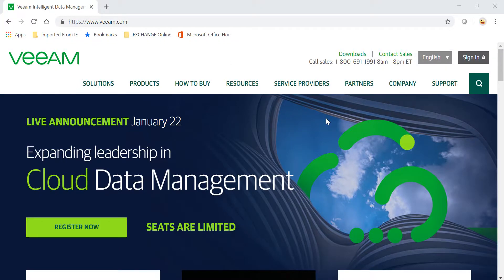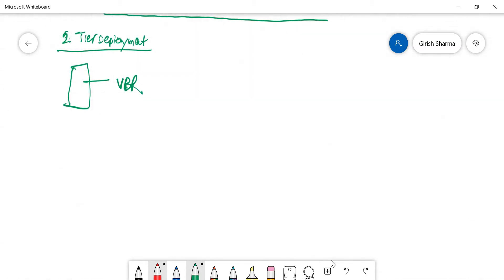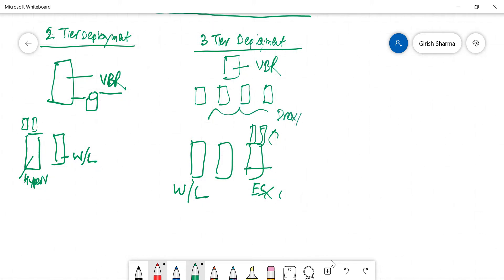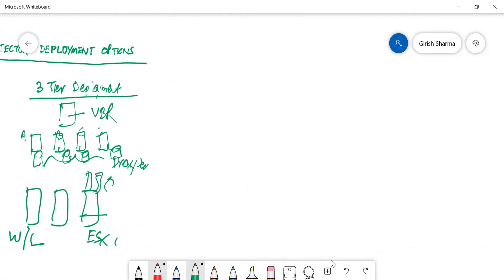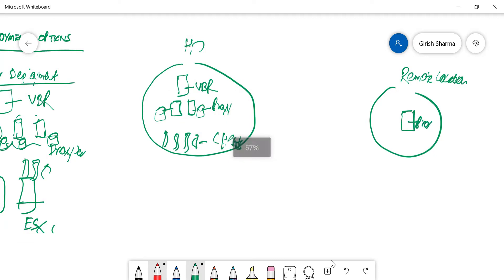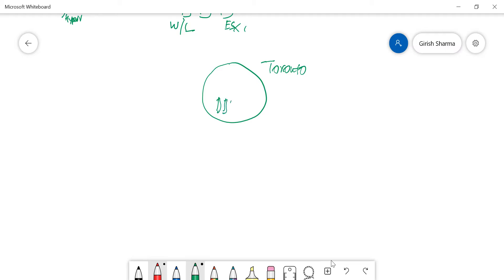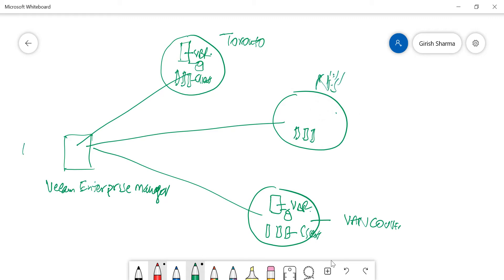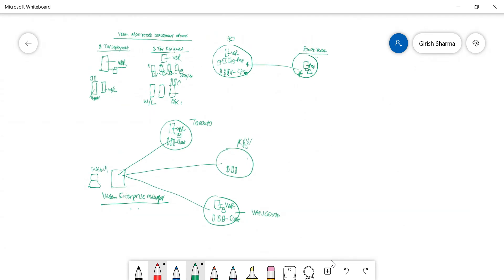Veeam -Architecture Deployment Options?